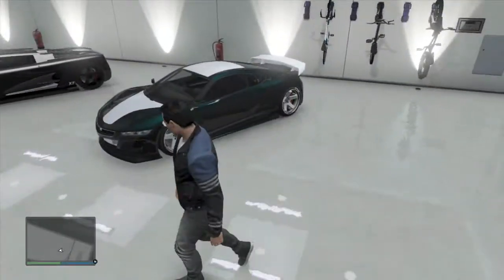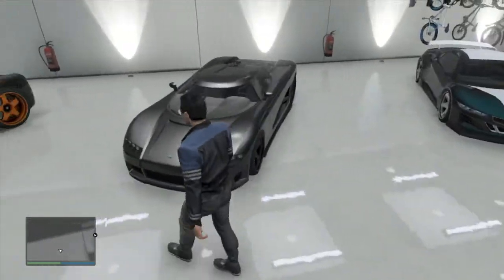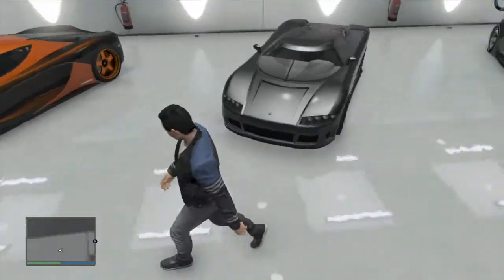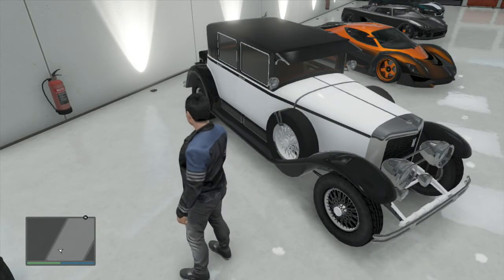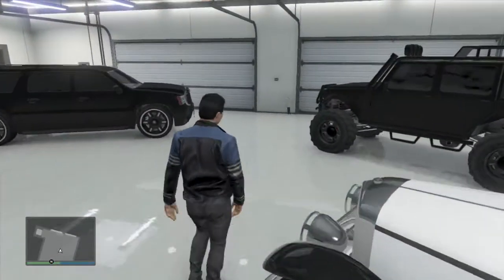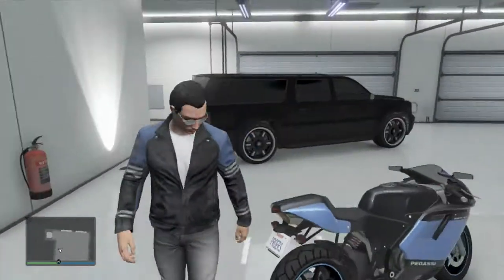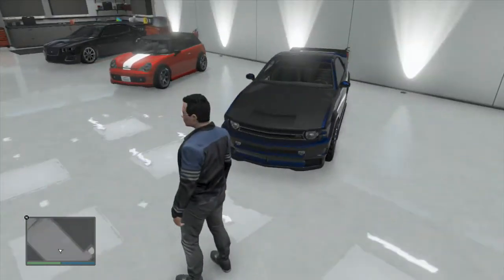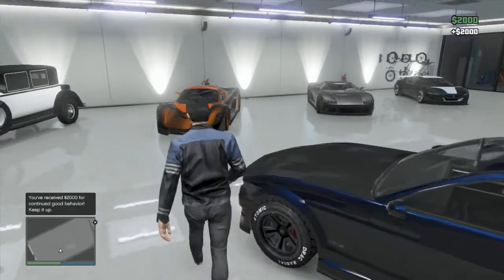GTA 5 My Garage Tour #2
Also do have a look at my other GTA uploads thank you.